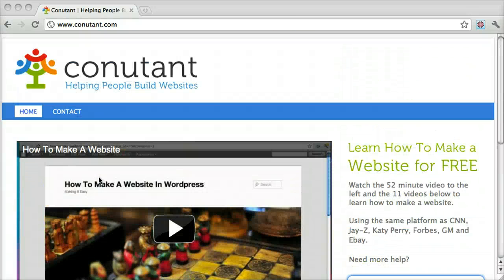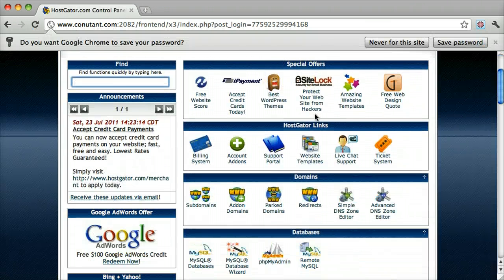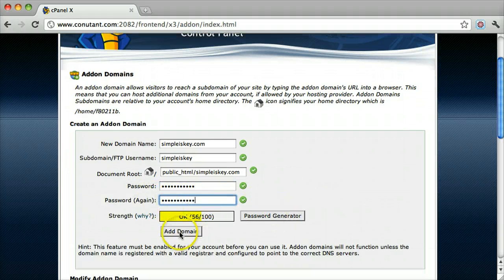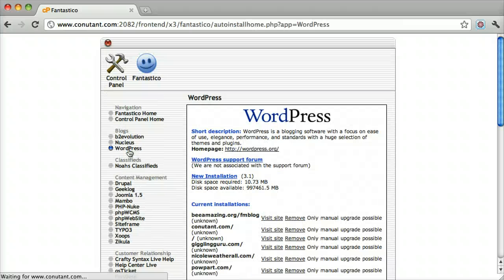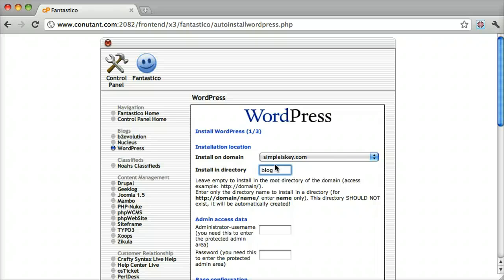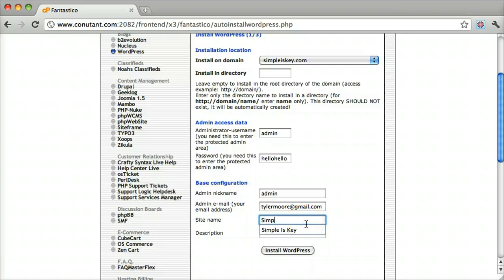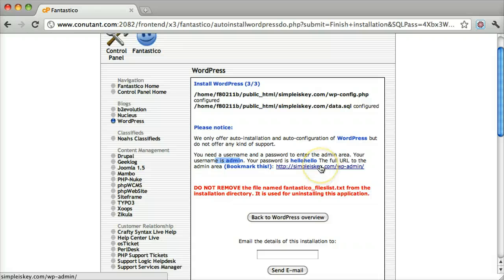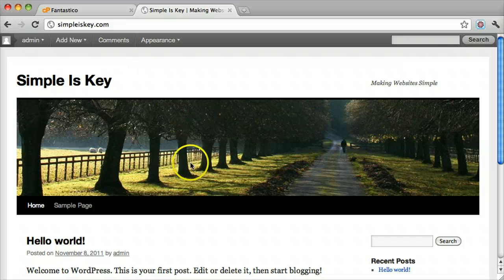How To install Wordpress on Hostgator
This tutorial shows you how to install wordpress on hostgator without any coding knowledge or anything.